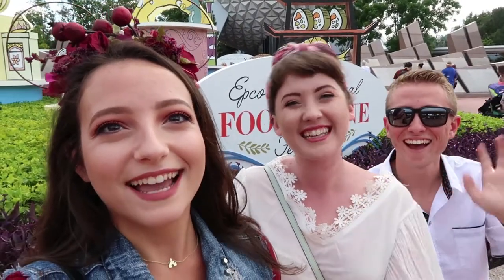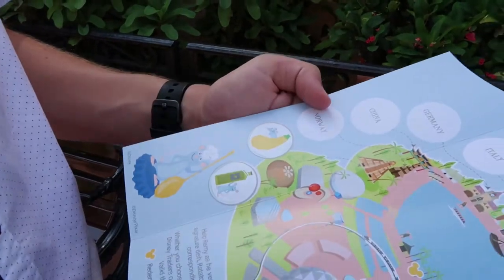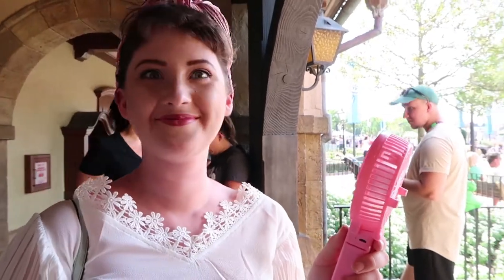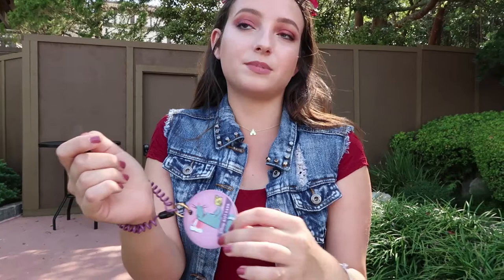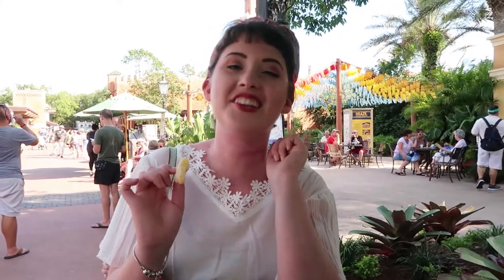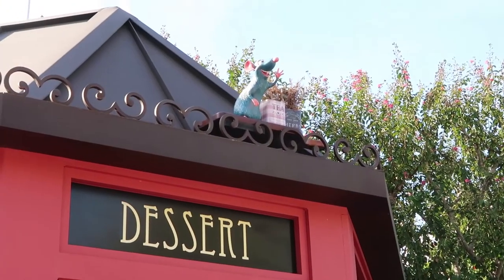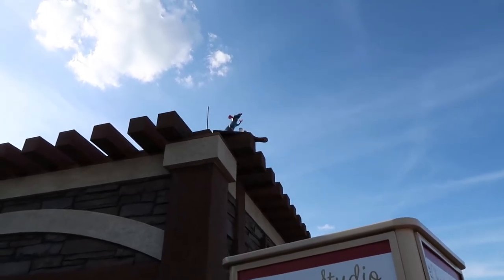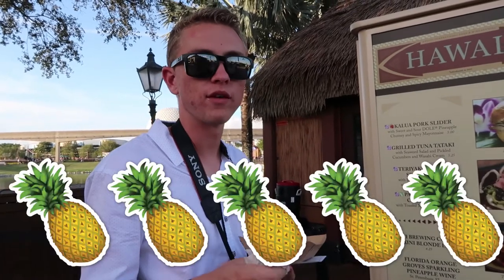EPCOT's Food & Wine Festival 2018 | Divine Dani Vlogs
→ FOLLOW MY BEAUTIFUL FRIENDS! ←

❀ HANDMADE WIRE EARS ❀